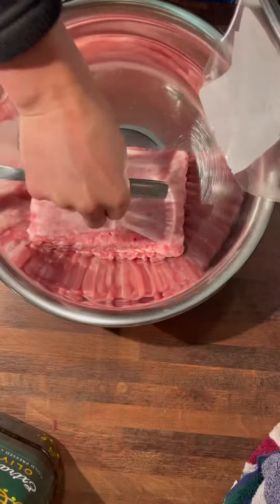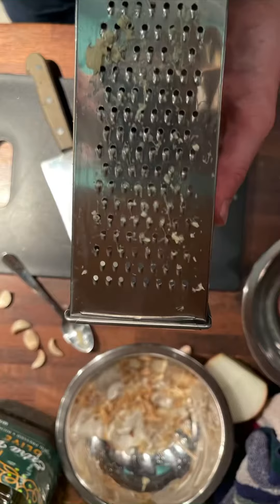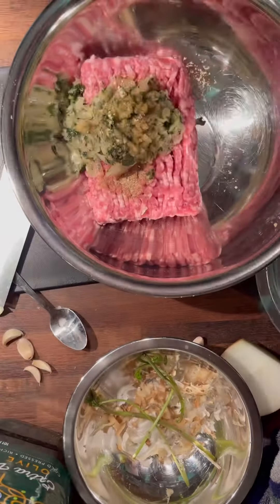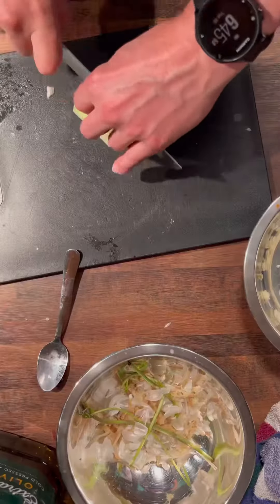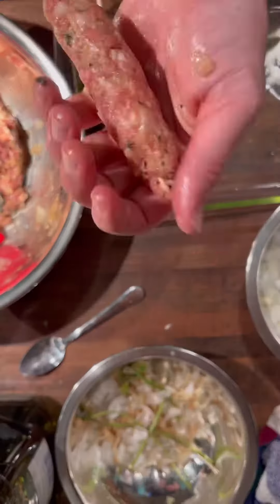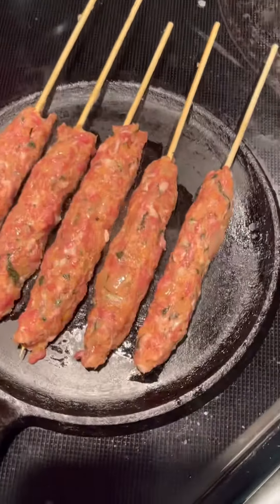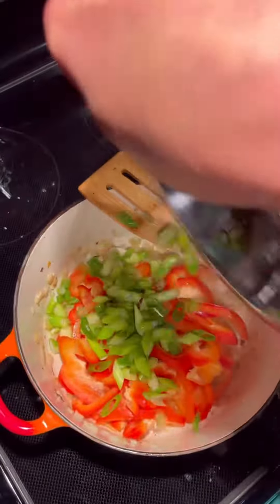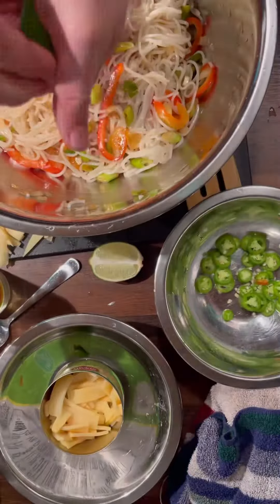Asian fusion? 1st attempt at kabobs.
Felt like making a rice noodle dish but didn’t have Thai basil, so I improvised.